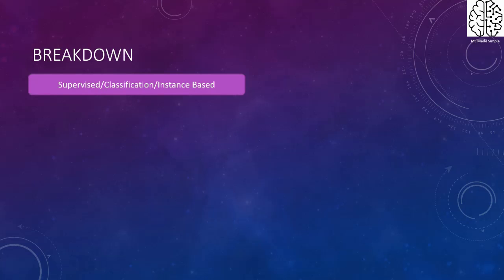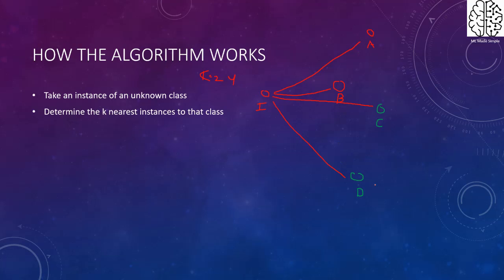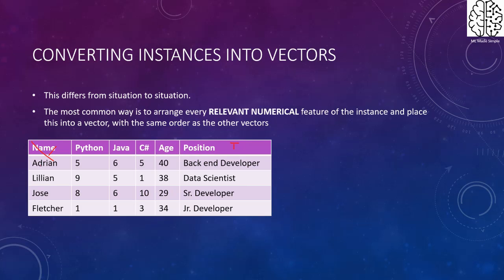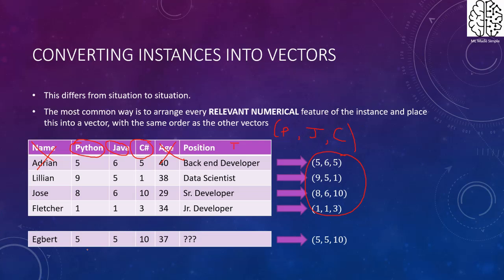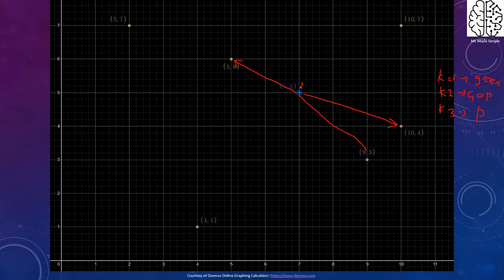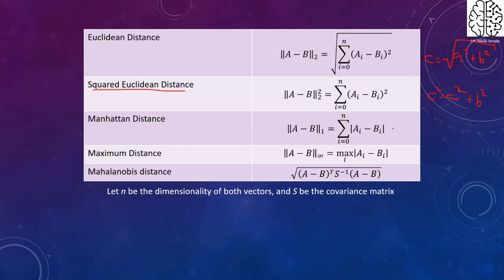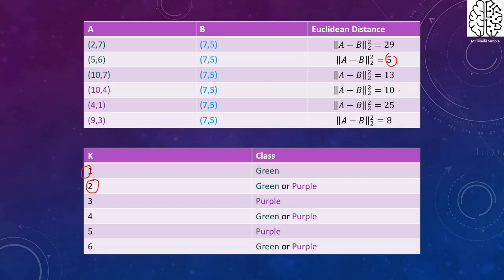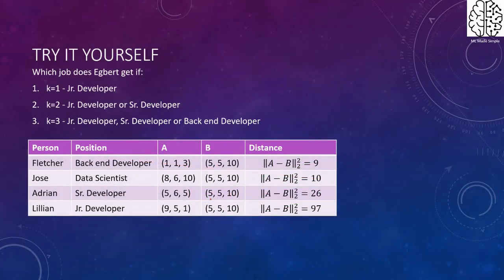Episode 1: k Nearest Neighbors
In this episode, I talk about the math and theory behind the k Nearest Neighbors classification machine learning algorithm with an interactive example